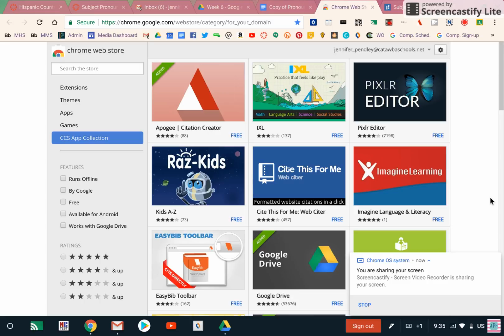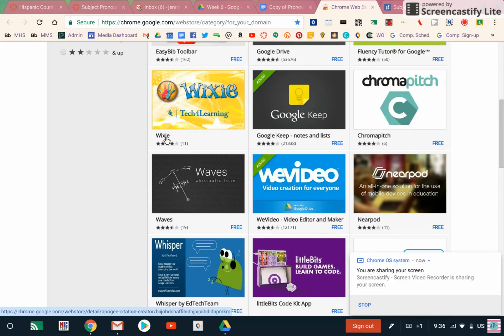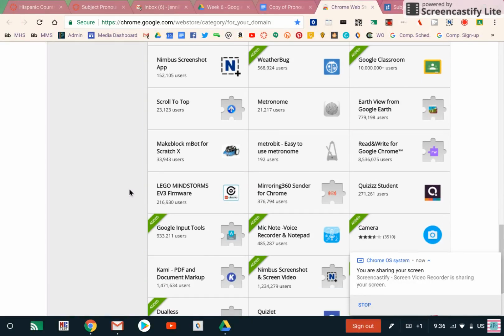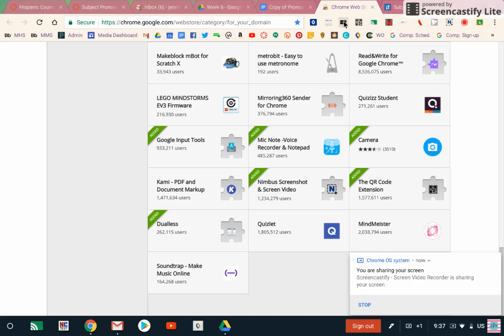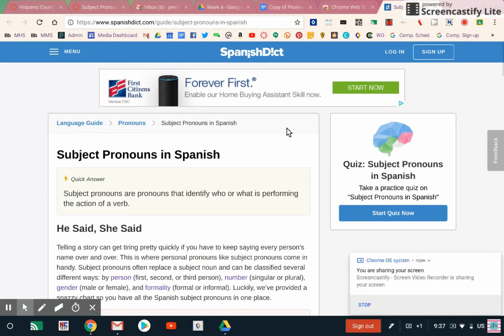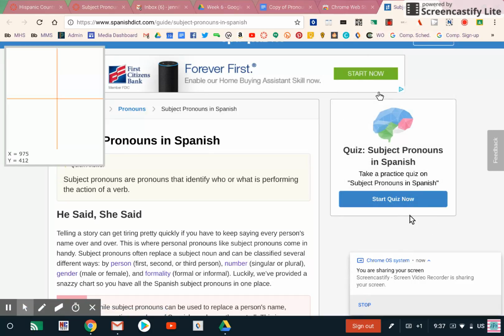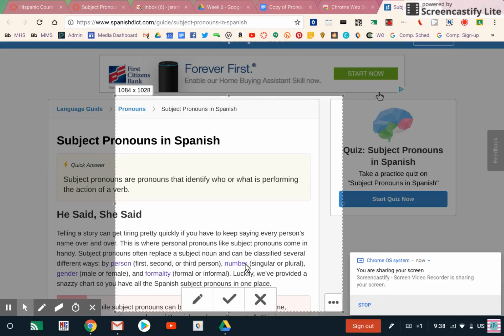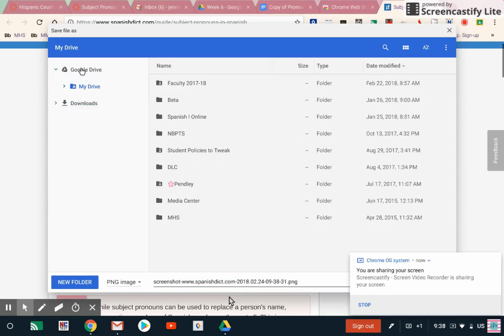Add Nimbus Screencast Extension